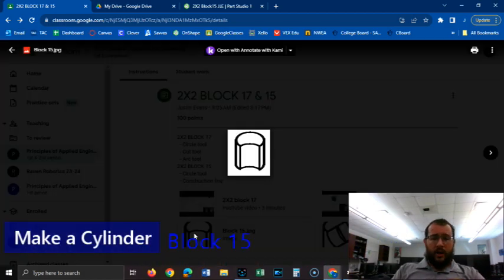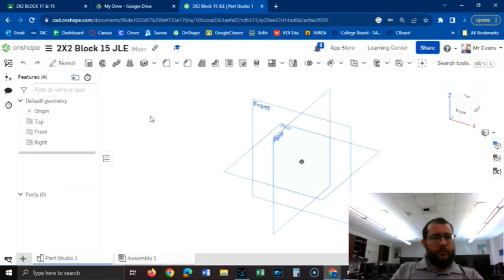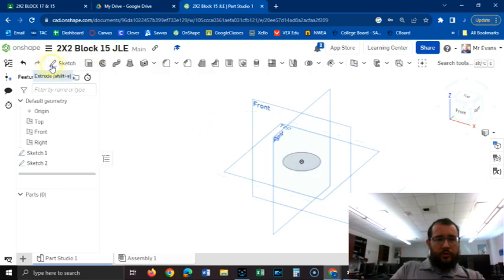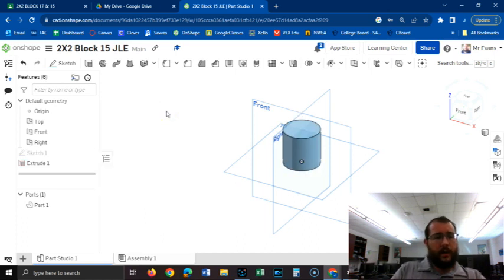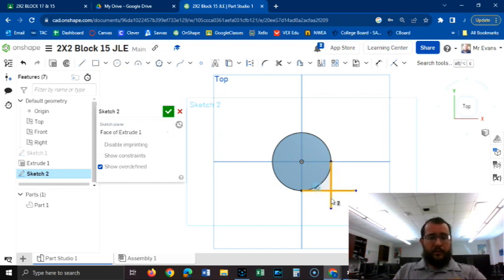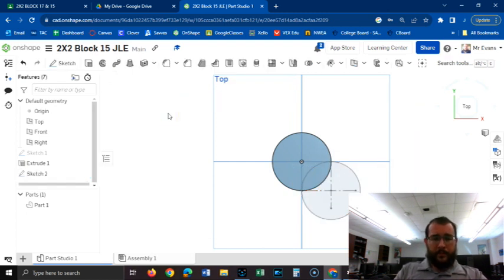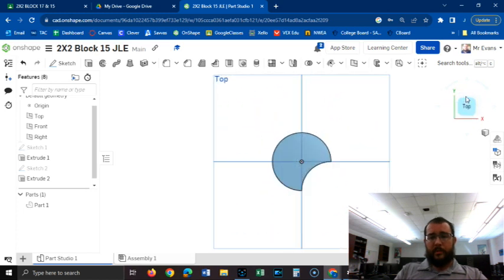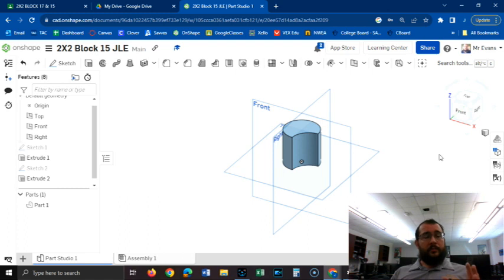2X2 Block 15